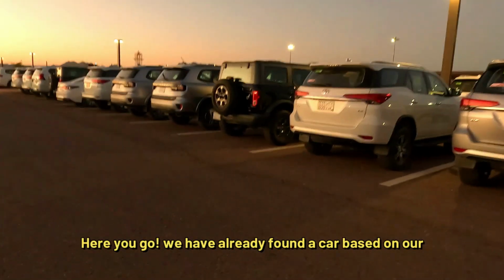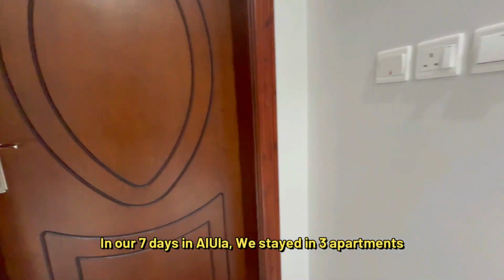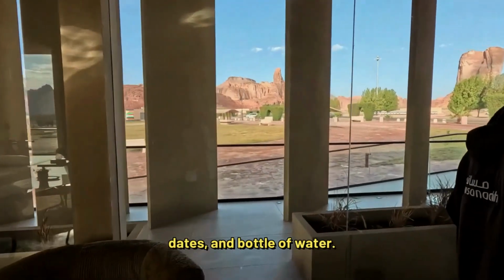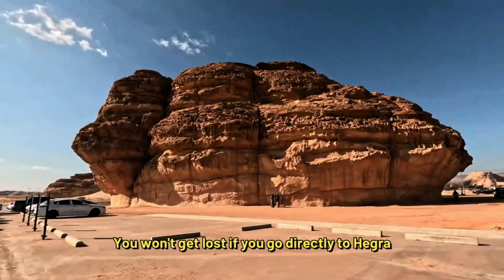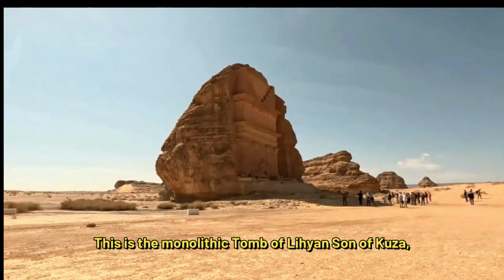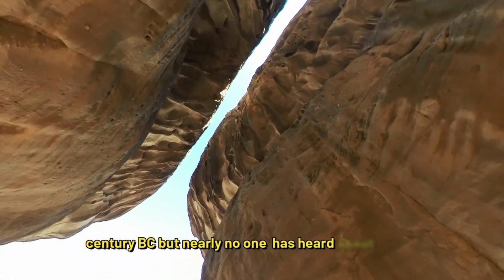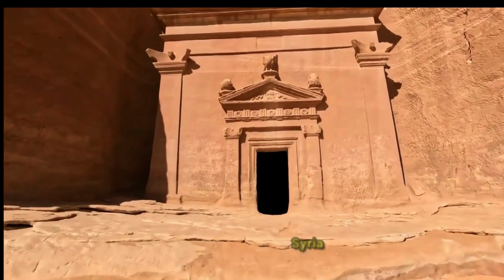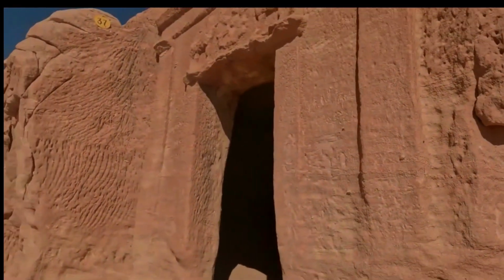Part 2-Journey Through Time: Discovering the Ancient City of Hegra's UNESCO World Heritage in AlUla.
Hegra is the first listed UNESCO World Heritage Site of Saudi Arabia. Hegra is called by the Muslims Mada'in Saleh as well as Al Hijr.  Hegra is formerly known as the largest conserved site of the civilization of the Nabateans south of Petra in Jordan.
Hegra served as a station along the Hajj route, providing supplies and water for pilgrims. Hegra was forbidden to visit by the Muslims becasue it was believed to be a place of God's wrath against the people of the Prophet Saleh.
There are 111 monumnetal tombs, 94 of which are decorated, the site is an outstanding example of the Nabateans' architectural accomplishment and hydraulic expertise.
Today, Hegra is one of the top tourist destination since Saudi Arabia opened its  tourism in 2019.